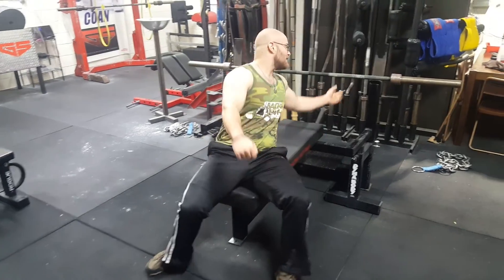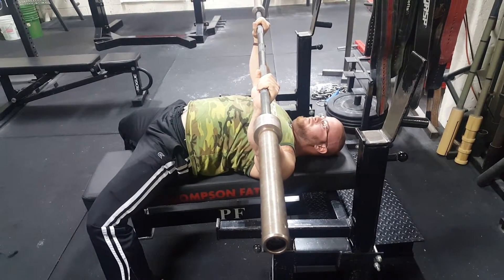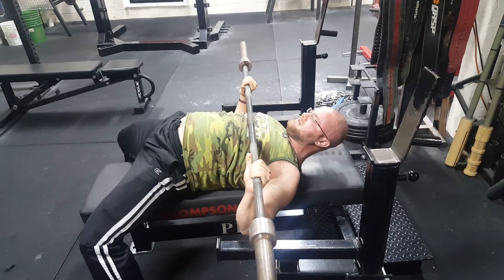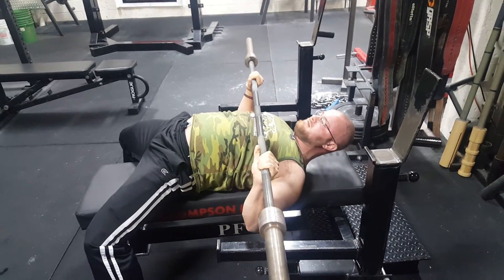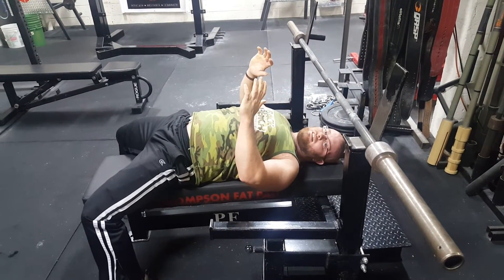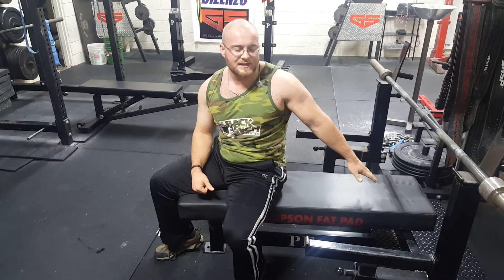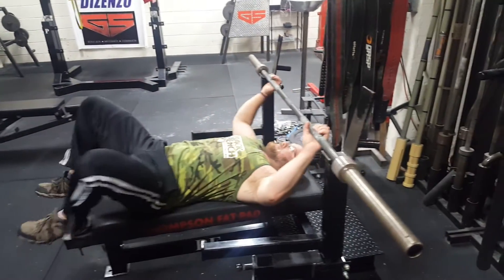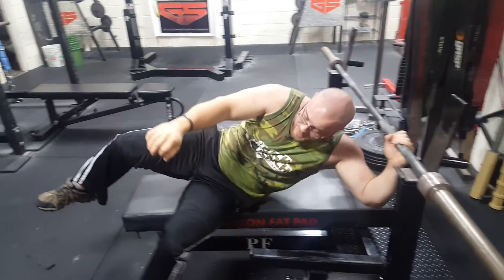Keep Your Head Down To Improve Your Bench! - Fix It Friday